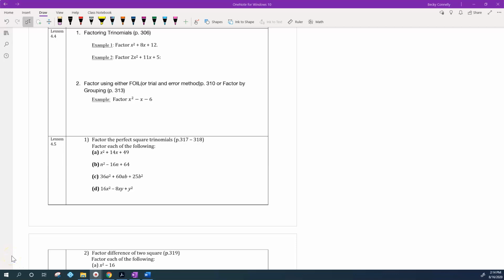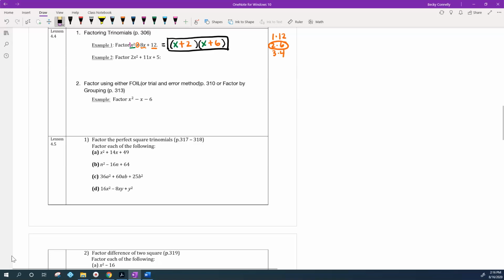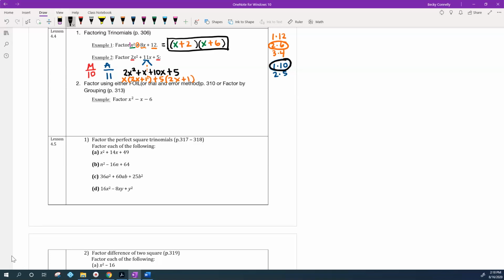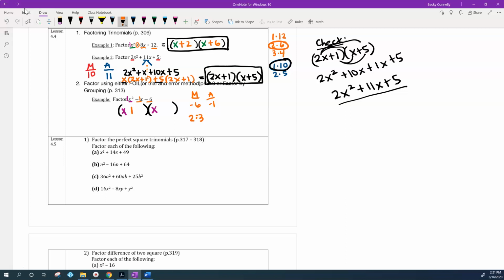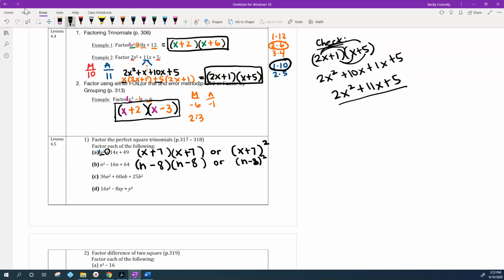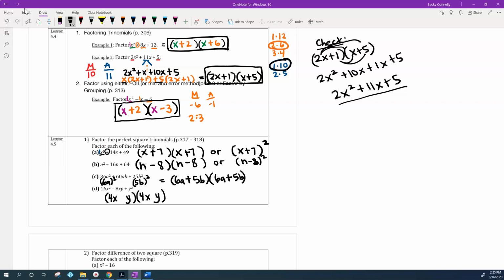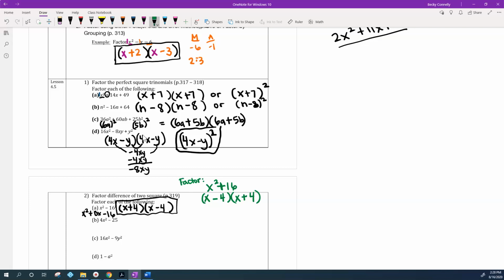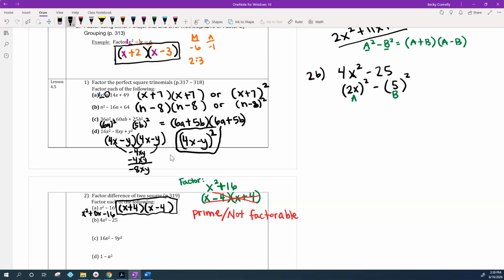Mod 4 Review (4.4 & 4.5)